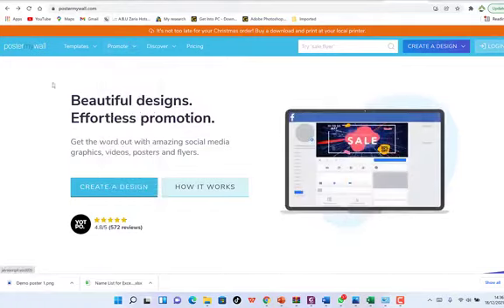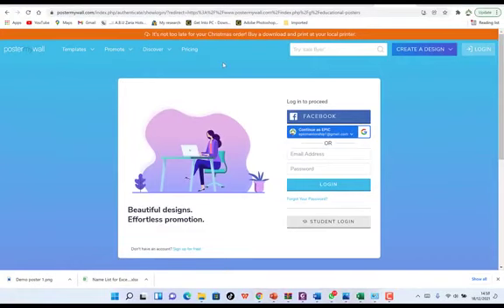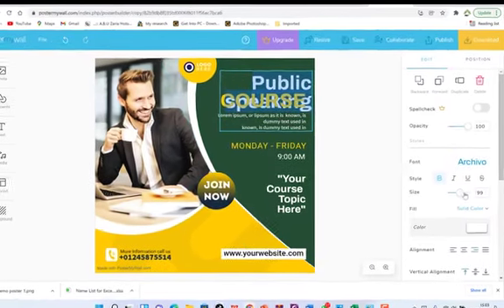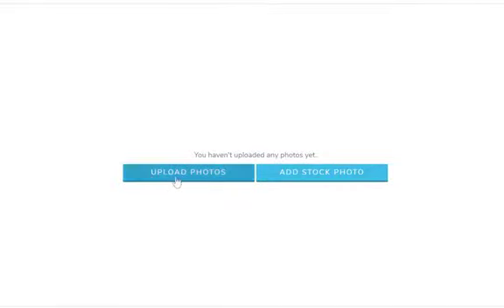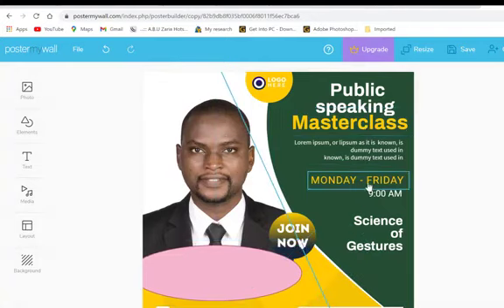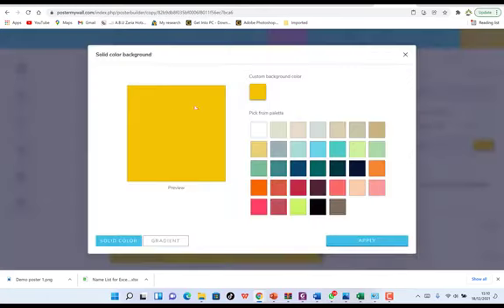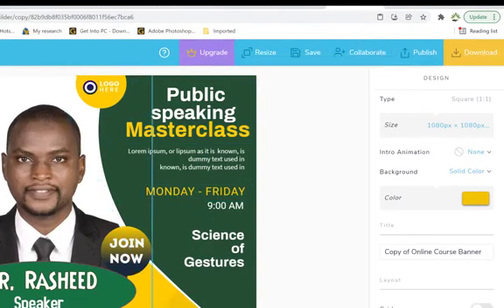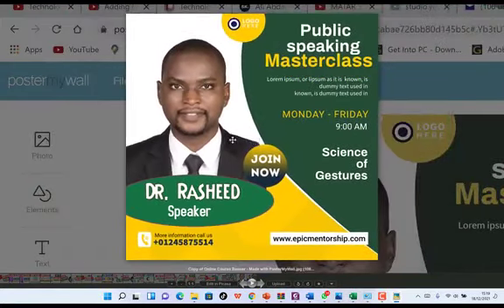HOW TO USE POSTERMYWALL FOR DESIGNS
It has been uploaded strictly for training purposes